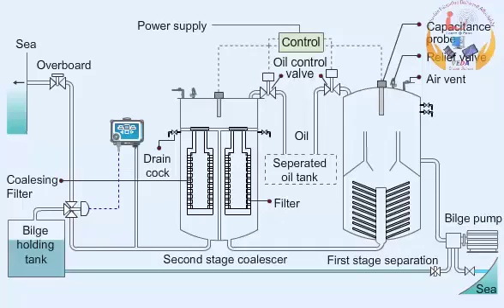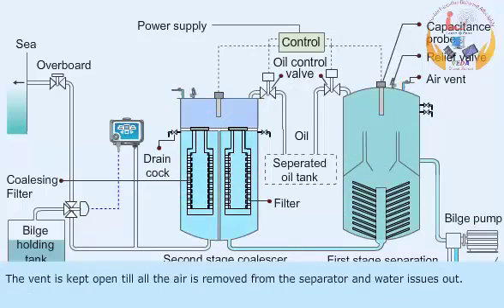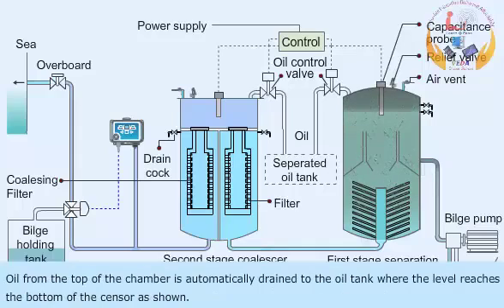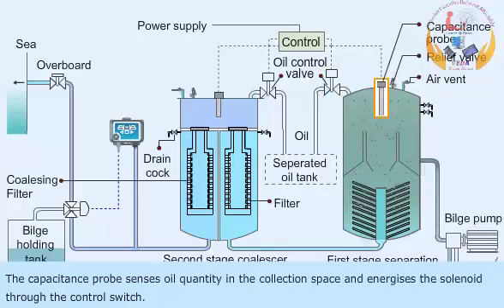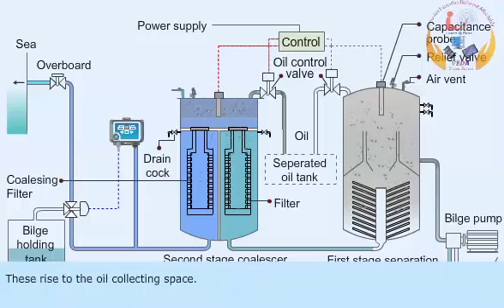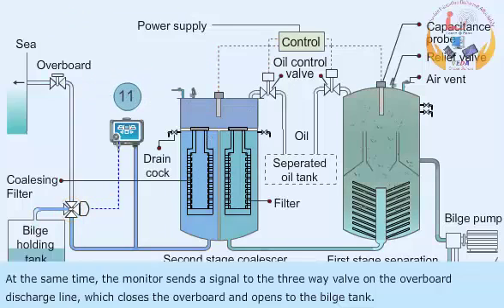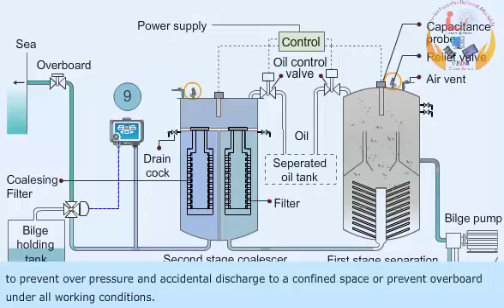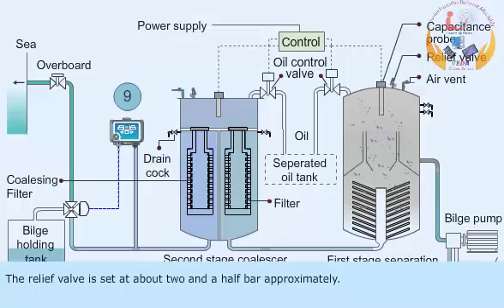Directorate General of Shipping E Book 11